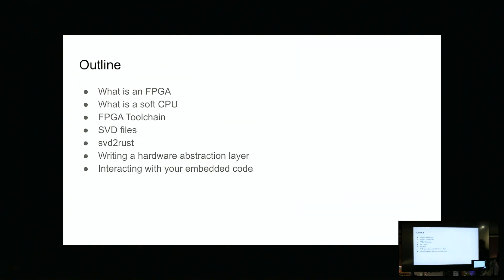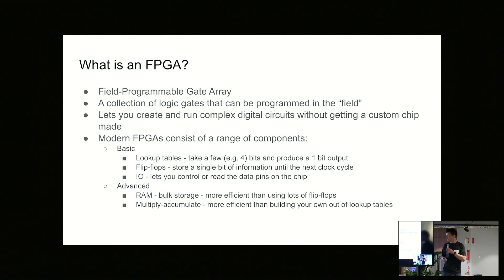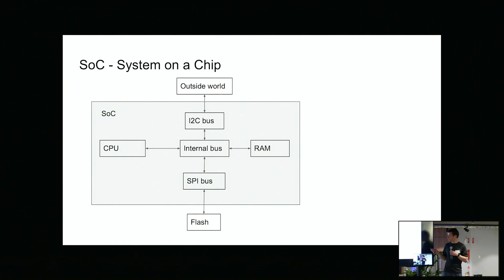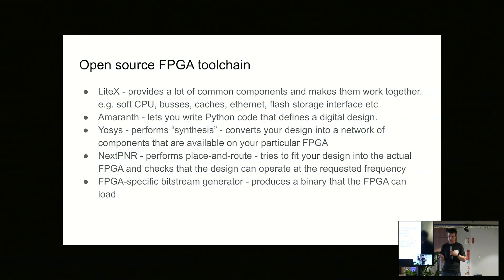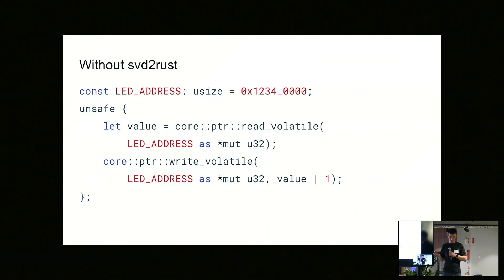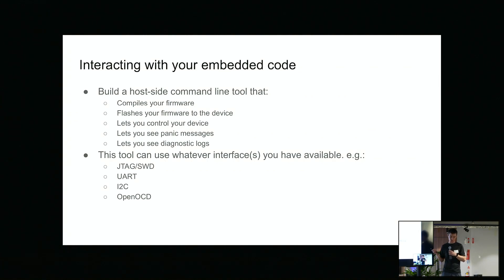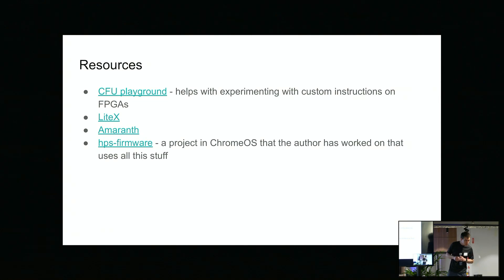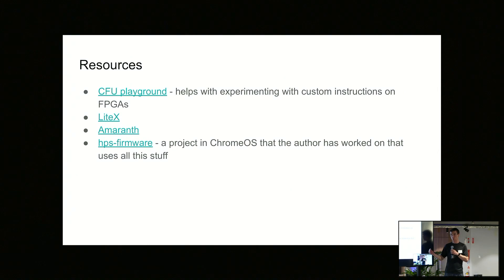David Lattimore - Running Rust on an FPGA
David has been using Rust since about when version 1.0 was released and has been coming to Rust Sydney meetups since the first one in 2015.
His main Rust project outside of work is the Evcxr REPL and Jupyter kernel. The last couple of years, he's been doing some embedded firmware development using Rust.